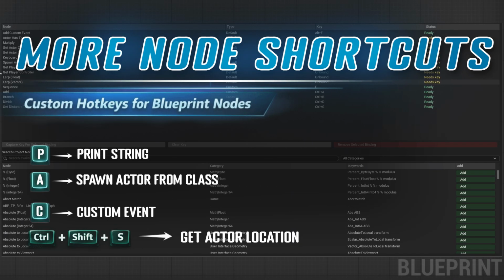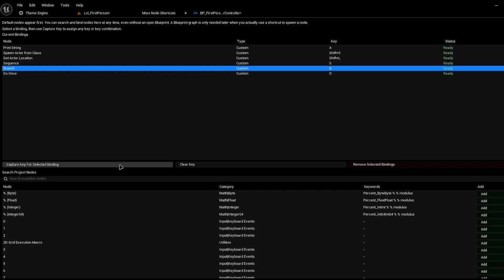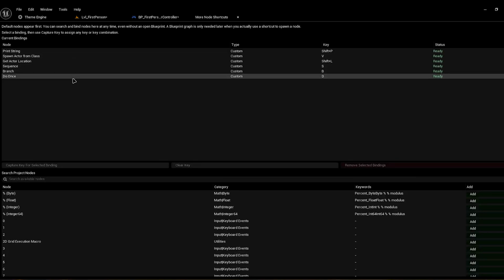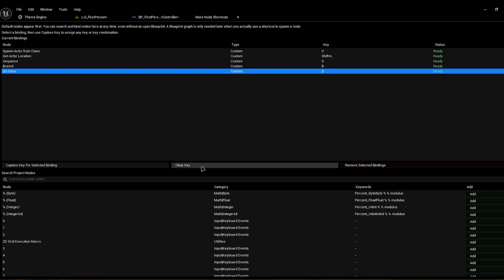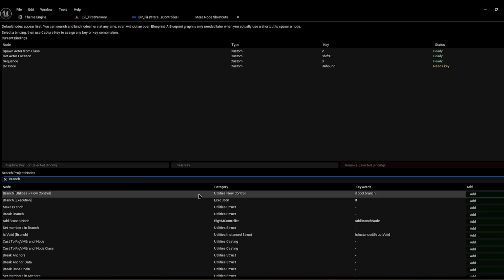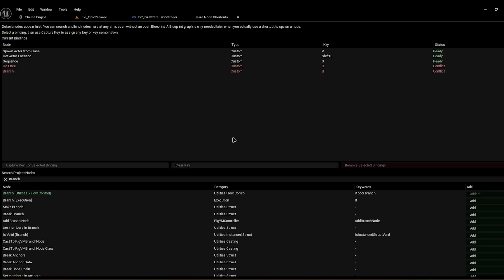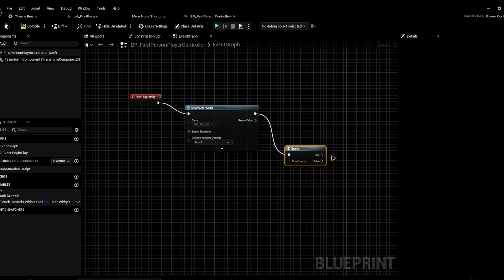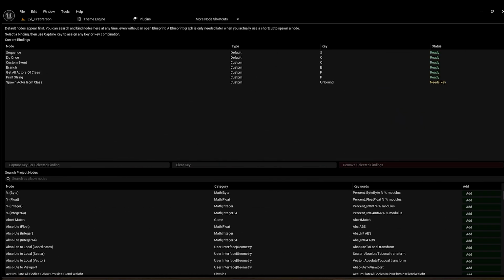This Unreal Plugin Makes Blueprint Work 10x Faster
Amazing Unreal engine plugin that give power to create any blueprint shortcuts - More Node Shortcuts